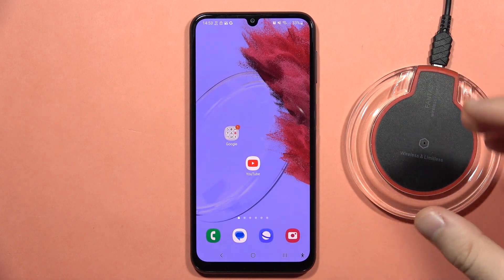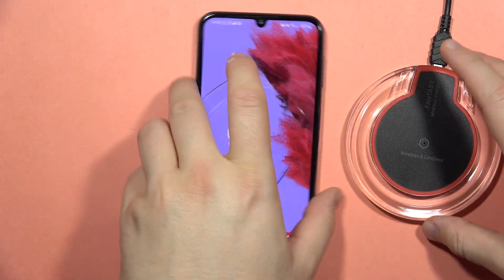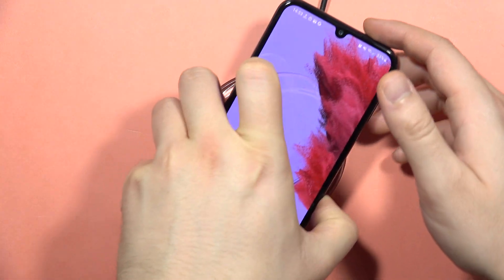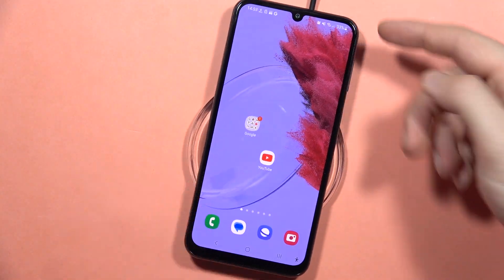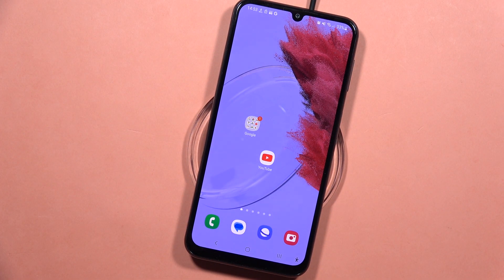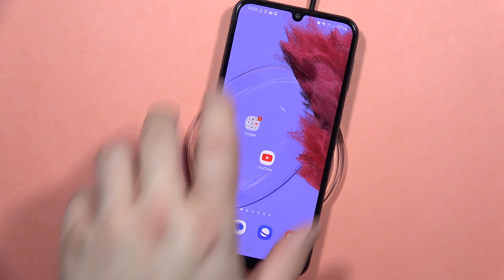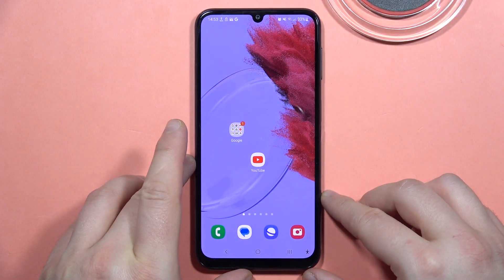SAMSUNG Galaxy A24: Does have Wireless Charging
Discover whether your Samsung Galaxy A24 supports wireless charging with this quick guide. Learn about the device's capabilities and find out if you can enjoy the convenience of wireless charging for your Galaxy A24.